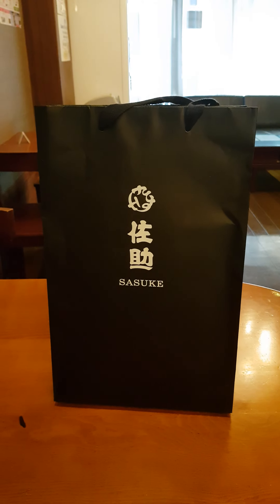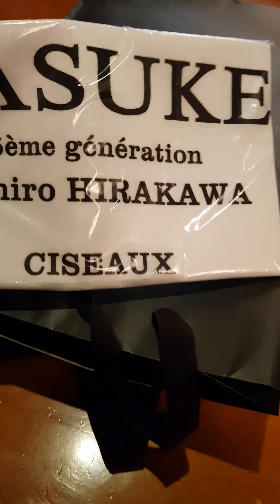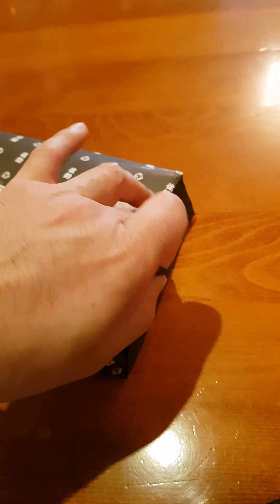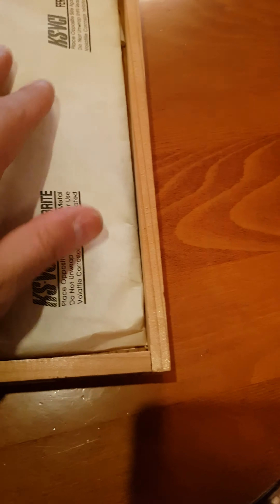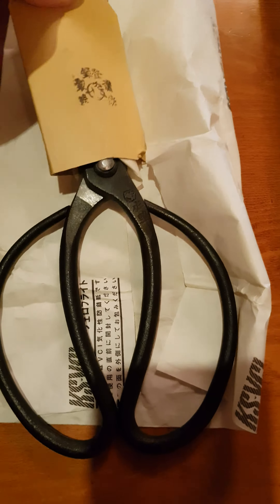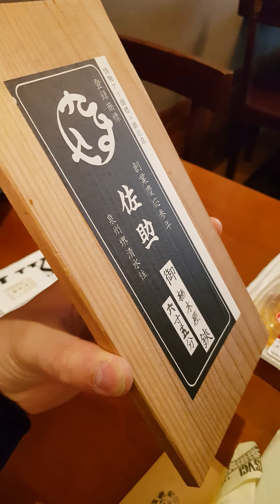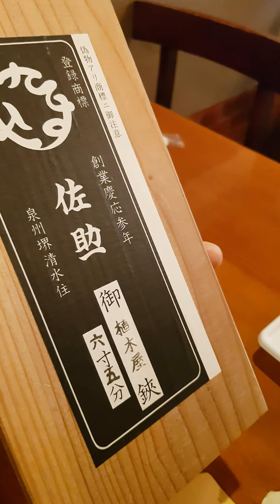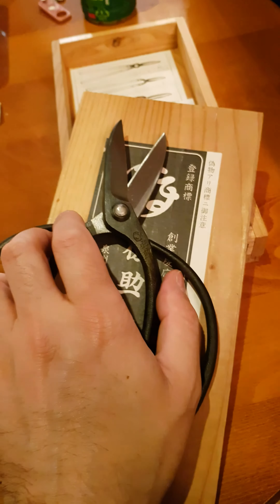Unboxing 1500$ pair of scissors. Hand forged Sasuke JAPAN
Unboxing a 1500$ pair of scissors.

This pair of scissors has been handcrafted in Japan by master Yasuhiro Hirakawa at Sasuke.

Usually the waiting time since comission is 1 to 2 years.

I was extremely lucky to be able to select the model and buy directly from his personal collection thanks to my wife who arranged the visit.

Also we visited the forge and his workshop.

Yasuhiro Hirakawa at Sasuke has been featured in many documentaries available in YouTube.

Photos will follow.

If interested in visiting I strongly advise to have a native interpreter in order to make the booking.